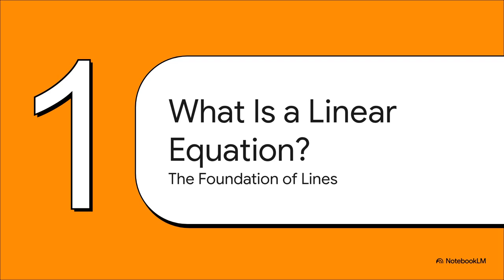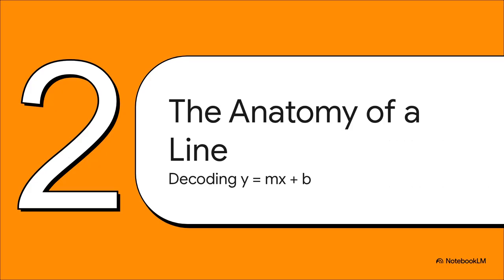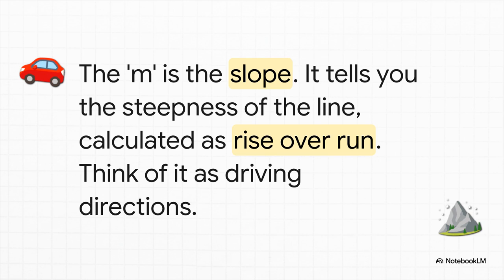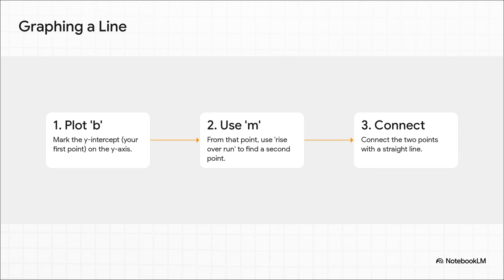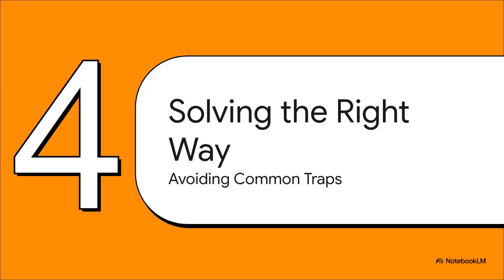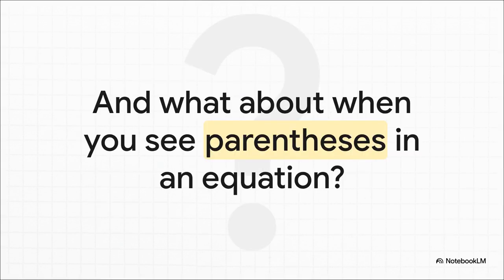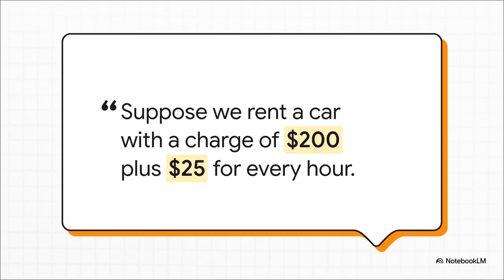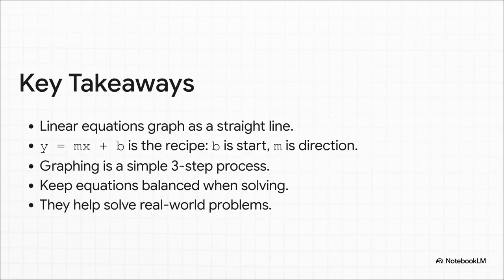Linear Equation: What Does It Mean? Parts, Writing & Examples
Linear Equation — What does it mean? If you’ve ever asked yourself how linear equations actually work, what their parts are, and how to write them correctly, this video is your complete guide. We break everything down step by step, using simple explanations and clear examples, so you can finally understand this essential math topic.

A linear equation is one of the most fundamental concepts in algebra, forming the foundation for advanced topics in mathematics and real-life problem-solving. But what does it mean when we say “linear”? Why does it matter? In this lesson, we’ll explore not just the definition, but also the key parts of a linear equation and how to write them in different forms.

🔹 What you’ll learn in this video:

What a linear equation means in algebra and everyday life.

The main parts of a linear equation: variables, coefficients, constants, and equality signs.

Different forms of linear equations: slope-intercept form, standard form, and point-slope form.

How to write a linear equation from word problems or graphs.

Examples and step-by-step solutions to help you practice and apply the concept.

Linear equations show up everywhere — in finance, science, engineering, computer programming, and even daily decision-making. By mastering this concept, you’ll not only do better in math class, but also develop stronger logical thinking and problem-solving skills.

🔹 Key concepts explained clearly:

Definition — A linear equation is an equation that forms a straight line when graphed. It always has the highest exponent of the variable as 1.

Parts — Every linear equation has a variable (like x), a coefficient (number in front of the variable), and a constant (fixed value).

Examples — From solving simple one-variable equations to graphing lines in two variables.

Understanding linear equations is the first step toward algebra mastery. Without them, it’s almost impossible to move into more advanced areas like quadratic equations, systems of equations, or calculus. Whether you’re a student, teacher, or lifelong learner, this video will give you the confidence to work with equations easily.